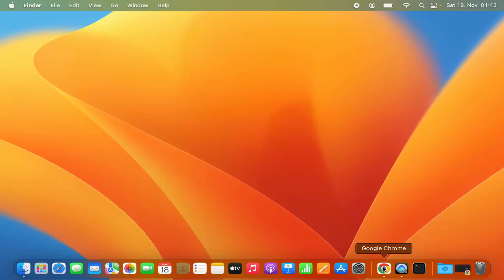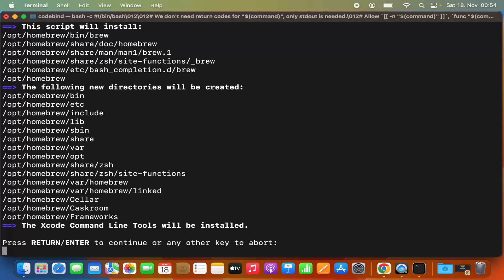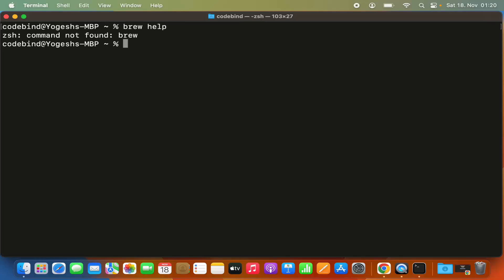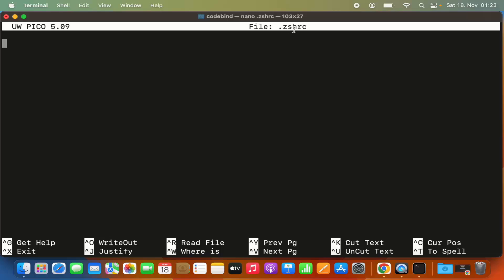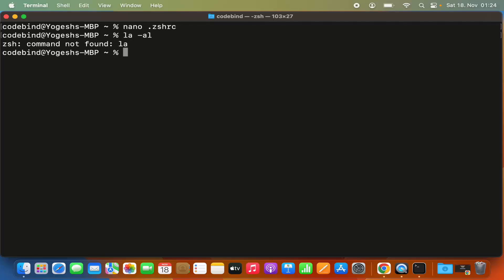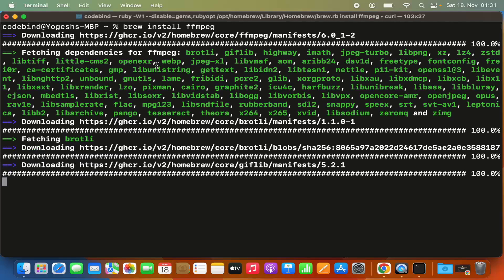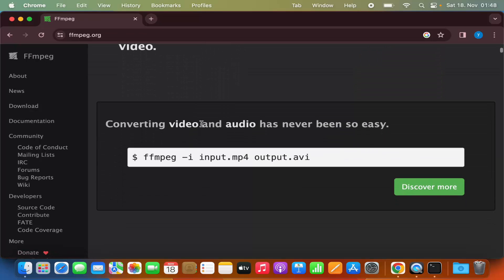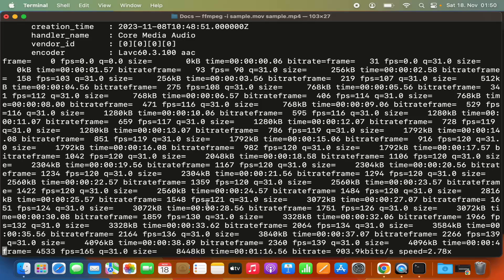How to Install FFMPEG on MacBook (M1 | M2 | M3 | MacBook Pro | MacBook Air)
# Installing FFmpeg on MacBook (M1, M2, M3, MacBook Pro, MacBook Air): Enhance Your Multimedia Experience

Are you eager to expand your multimedia capabilities on your MacBook? Look no further! Our tutorial on installing FFmpeg is tailored specifically for MacBook users, including those with M1, M2, or M3 chipsets, as well as MacBook Pro and MacBook Air models. In this guide, we'll walk you through the step-by-step process of installing FFmpeg, empowering you to effortlessly handle audio and video files with ease.

🎬 **Why Install FFmpeg on MacBook?**
Discover the versatility of FFmpeg, a powerful multimedia framework that enables a wide range of audio and video processing tasks, including conversion, editing, and transcoding, tailored to the capabilities of your MacBook.

- **Choosing the Right Installation Method:** Learn about different installation methods suitable for MacBook users, including Homebrew or manual installation.
- **Installing FFmpeg:** Follow our detailed instructions tailored to MacBook users to install FFmpeg using the preferred method, ensuring compatibility with your device's architecture.
- **Verifying Installation:** Explore methods for verifying that FFmpeg has been successfully installed on your MacBook and is ready to use.

Follow our comprehensive guide, specifically designed for MacBook users, to install FFmpeg on your device. From selecting the installation method to verifying the installation, we'll guide you through each step seamlessly.

⚙️ **Advanced Techniques and Tips:**
Delve into advanced FFmpeg techniques suitable for MacBook users, including optimizing performance, handling specific tasks efficiently, and troubleshooting common issues.

👩‍💻 **Best Practices for Multimedia Processing:**
Acquire best practices tailored to MacBook users for leveraging FFmpeg effectively, ensuring optimal performance and compatibility with your multimedia projects.

Ready to unleash the full potential of your MacBook for multimedia processing? Watch our tutorial, install FFmpeg with confidence, and unlock a wealth of possibilities for handling audio and video files on your device! 🎥🎶💻